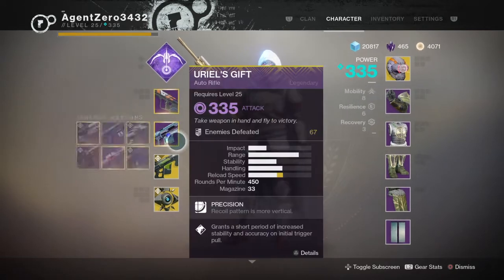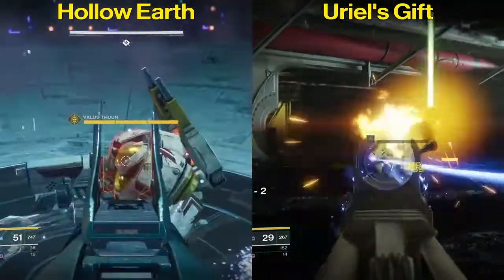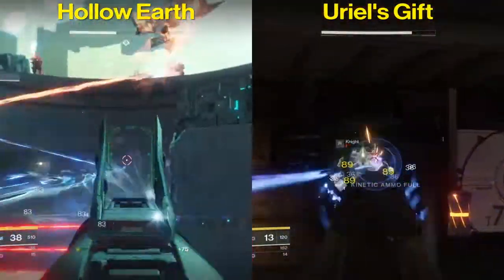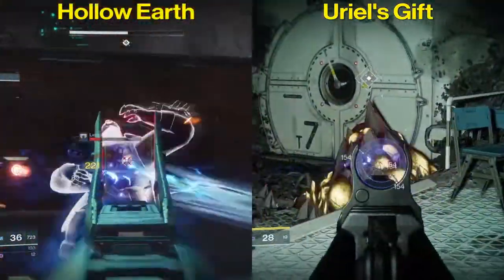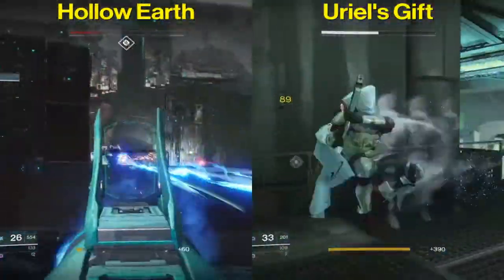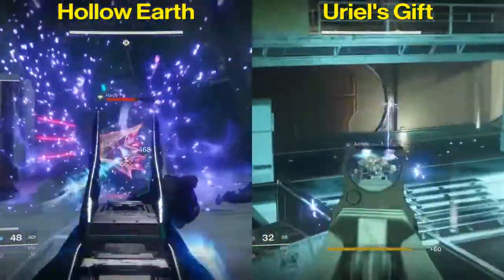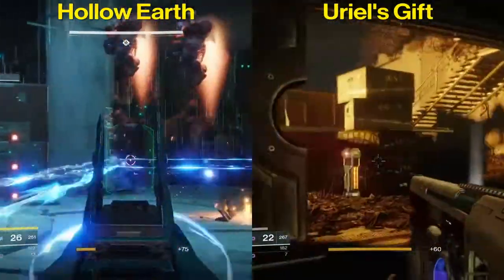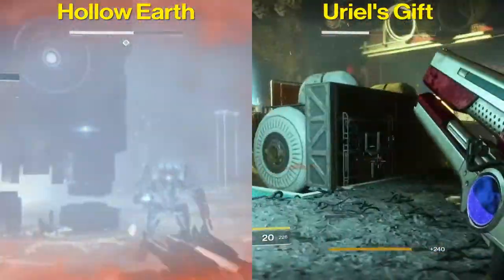Destiny 2 | Hollow Earth vs Uriel's Gift Comparison!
The Hollow Earth is an Auto Rifle earned by turning in faction tokens to Dead Orbit during the faction rally, but how does it compare to Uriel's Gift? Check out this video to get my take on these two guns compared to each other!